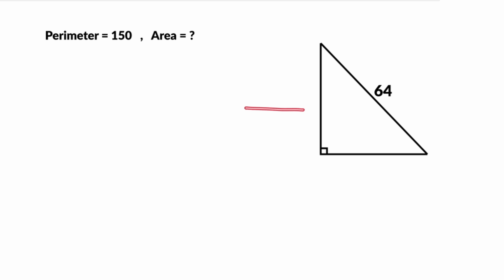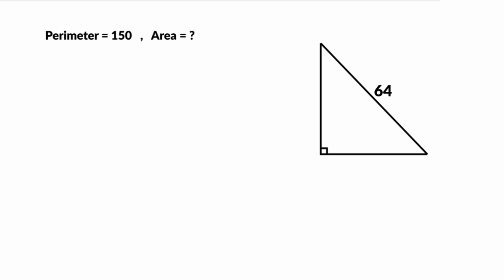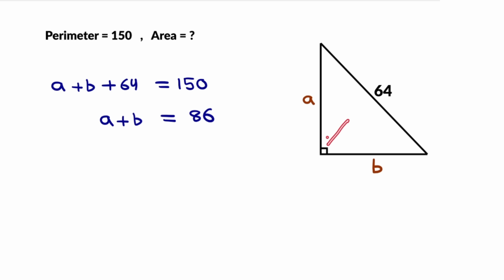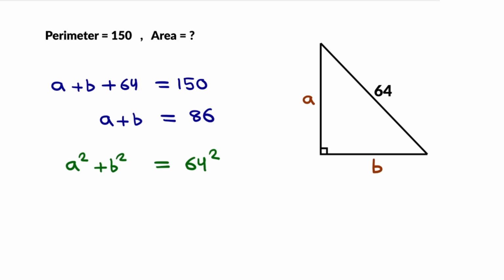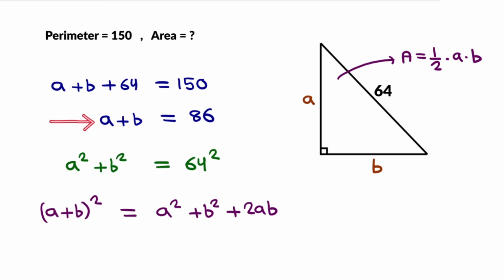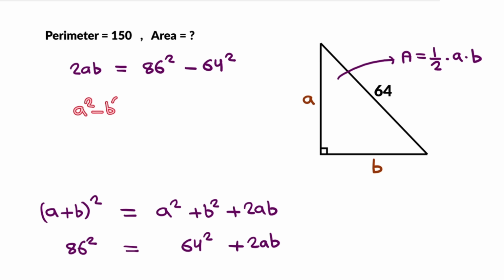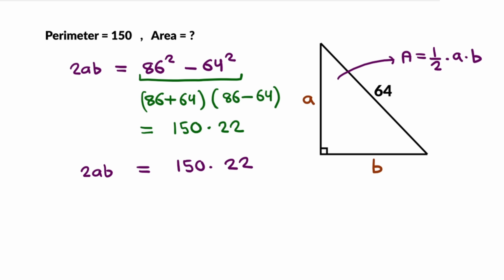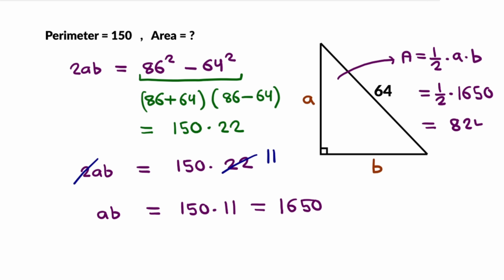The Geometry Trick Most People Miss!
Can you find the exact area of a right triangle if you only know the hypotenuse and the perimeter? Most people try to calculate the missing side lengths first, but there’s a much faster, more elegant way!

In this lesson, we break down a beautiful geometry puzzle where the hypotenuse is 64 and the perimeter is 150. Instead of using complex calculations to find sides 'a' and 'b', we use a clever algebra identity and the difference of squares shortcut to jump straight to the answer.

How to apply the Pythagorean theorem in a unique way.
Using algebraic identities (a+b)^2 to solve geometry problems.
The "Difference of Squares" shortcut for faster mental math.
Why you don't always need every variable to find the final solution.